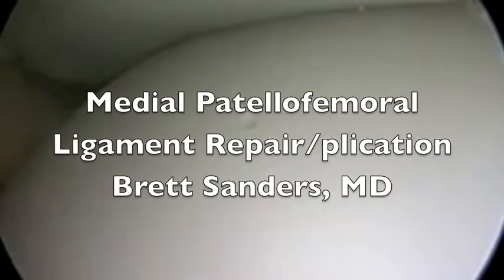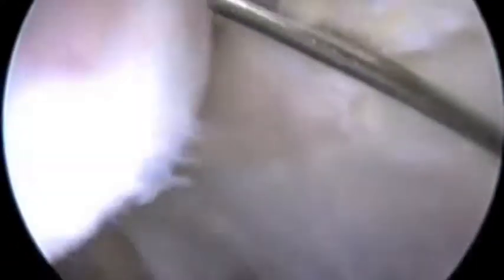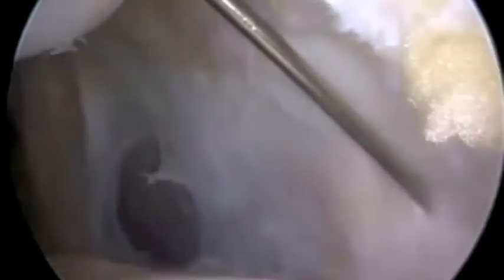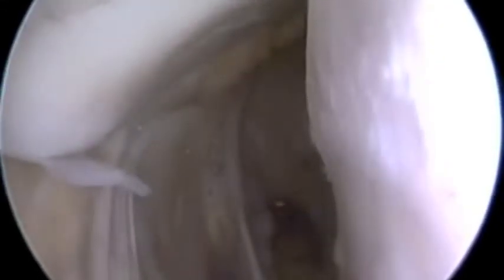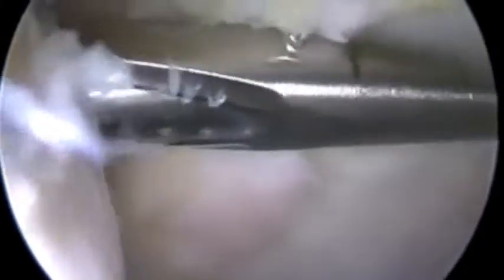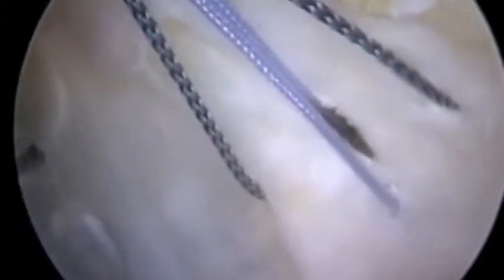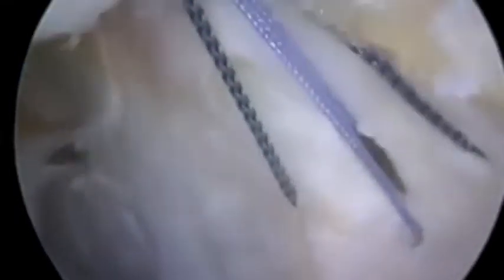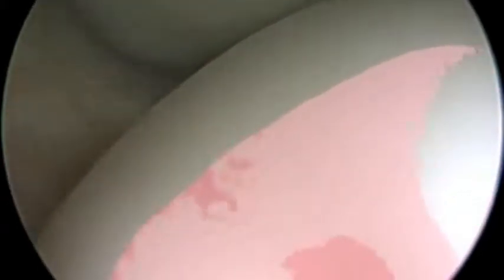arthroscopic MPFL plication with lateral release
the medial patellofemoral ligament is repaired to treat patellofemoral instability. Soft tissue balancing is demonstrated.